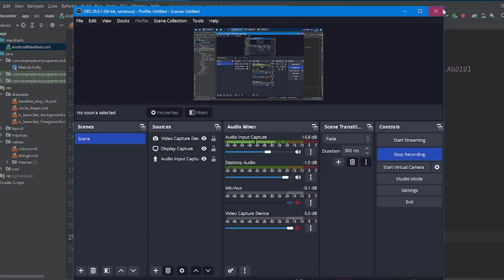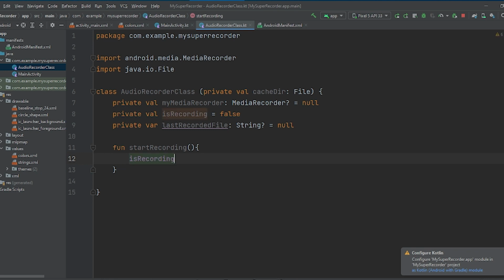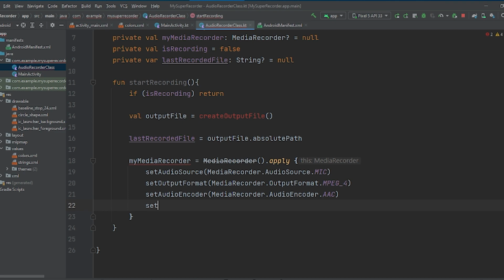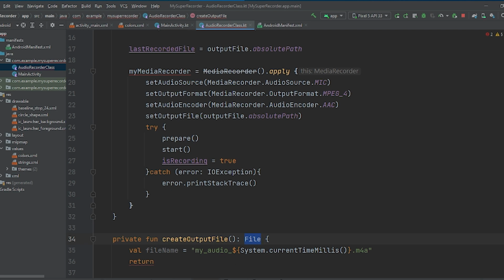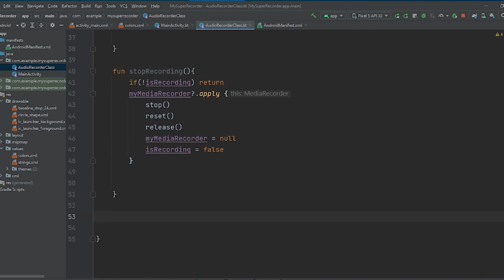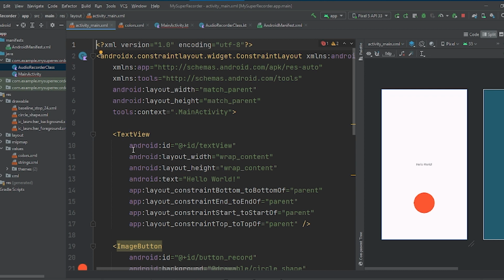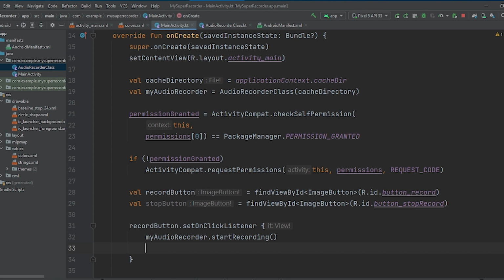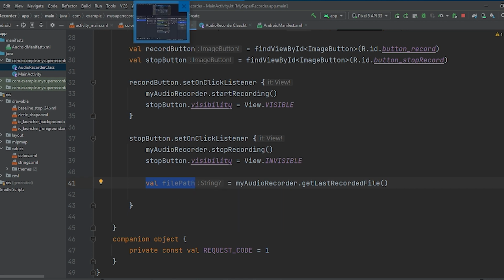Voice recorder pt 3 - Audio Recorder. Android Kotlin